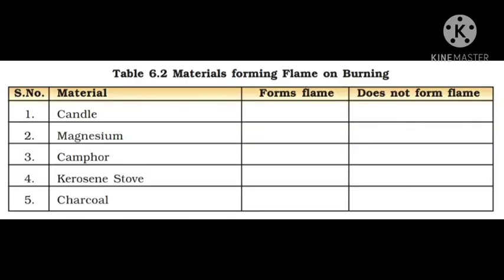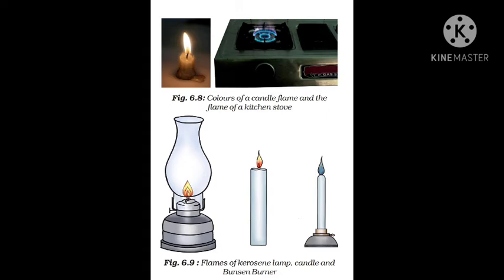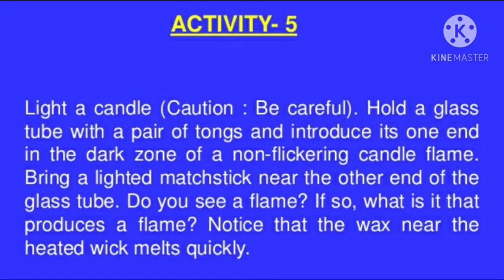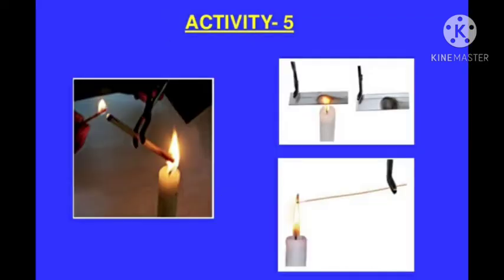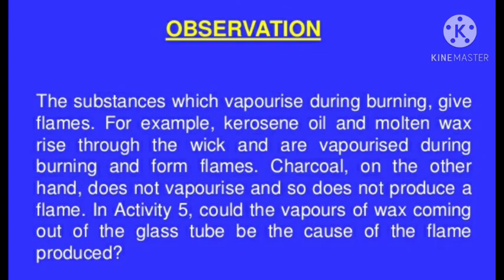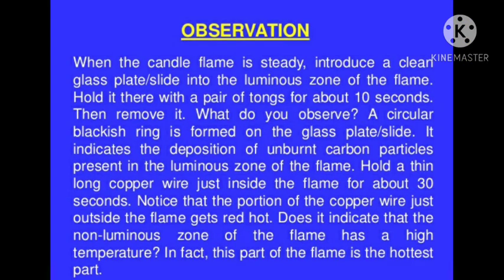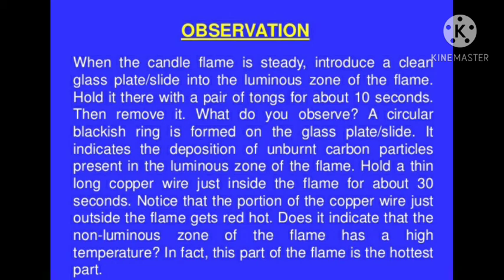SRI PARASAKTHI VIDYALAYA CBSE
Class 8 Chemistry   Part 27   Nov 21st